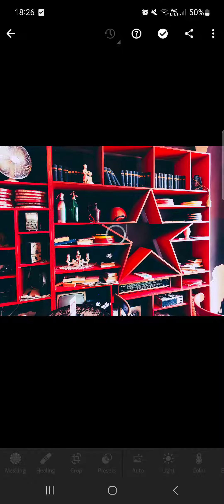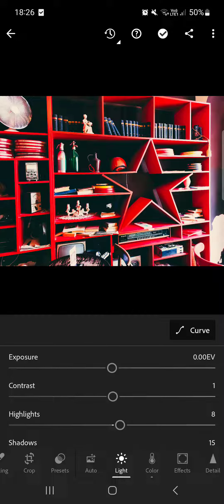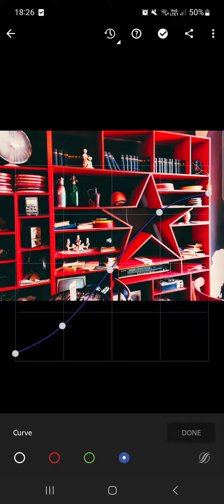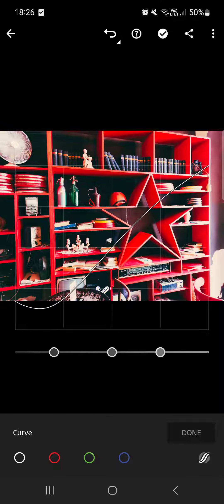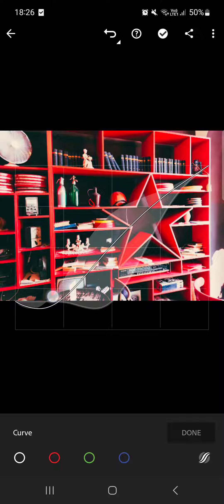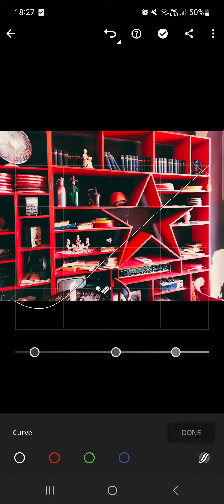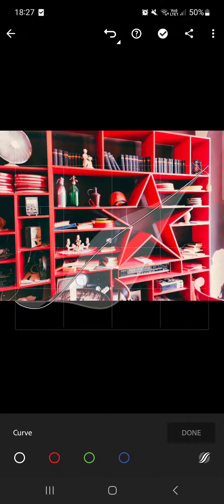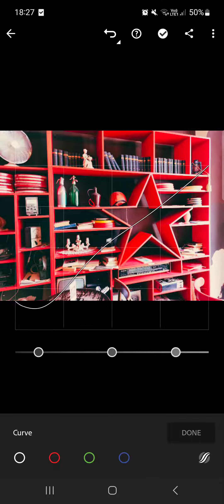How To Edit Tone Curve In Lightroom?